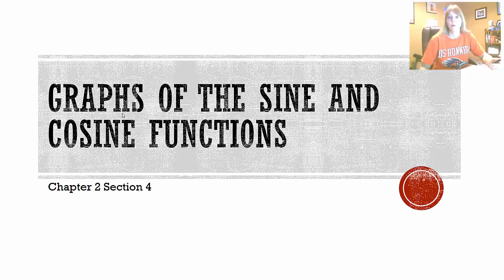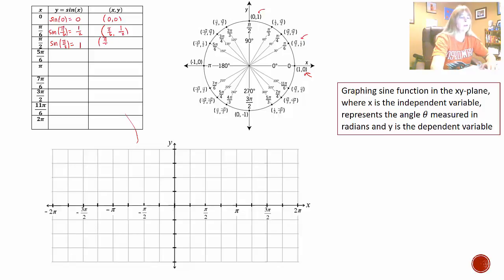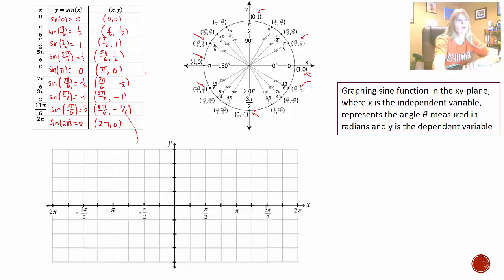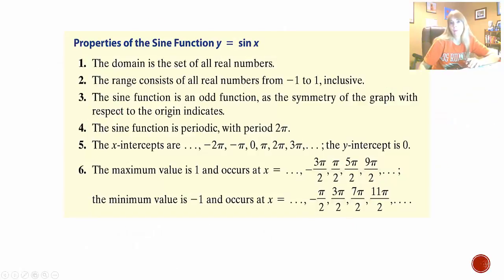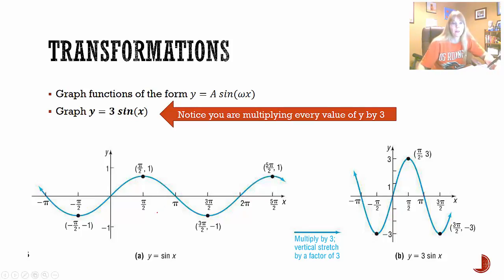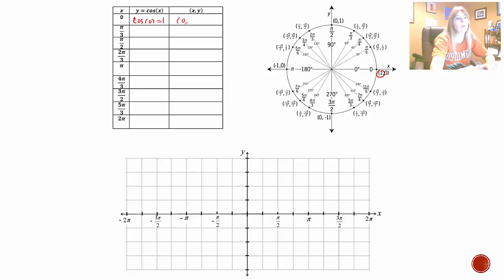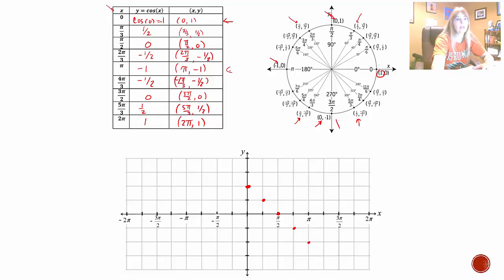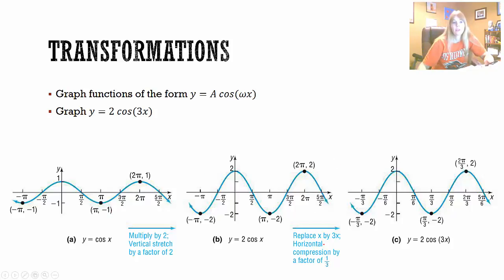MAT1093 Graphs of Sine and Cosine Functions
Seeing the connection between the unit circle and graphing the sine and cosine functions